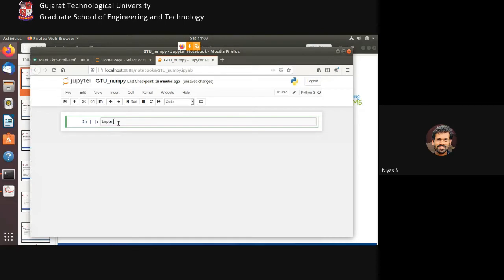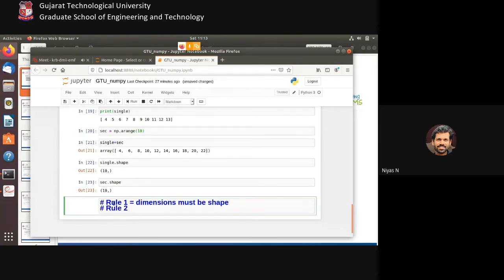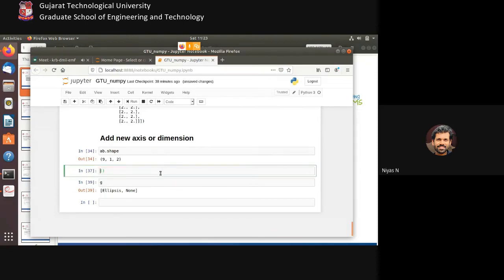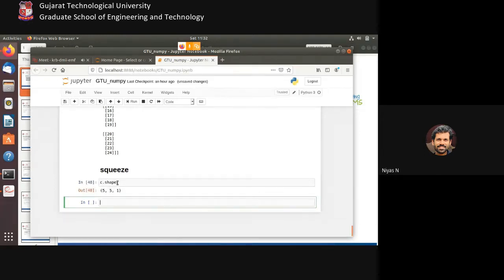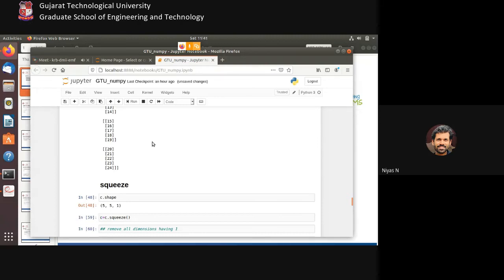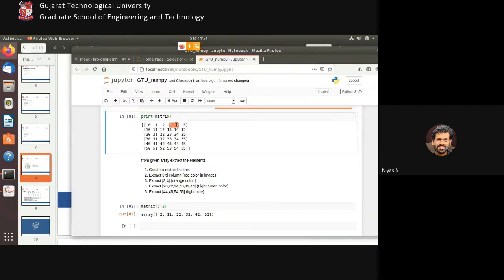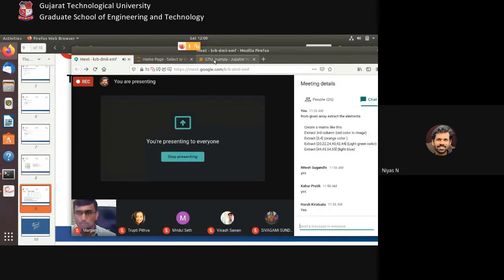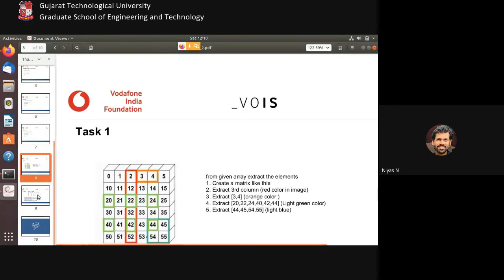GTU-GSET [Webinar#4] Performing statistical operations with python Numpy